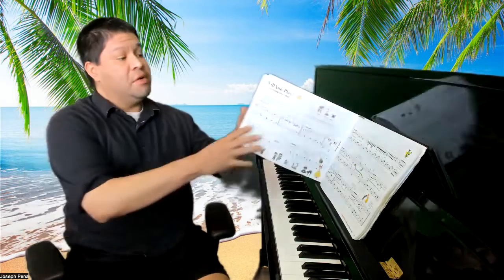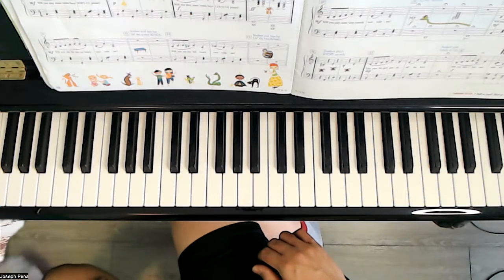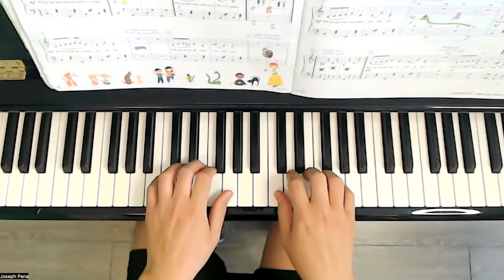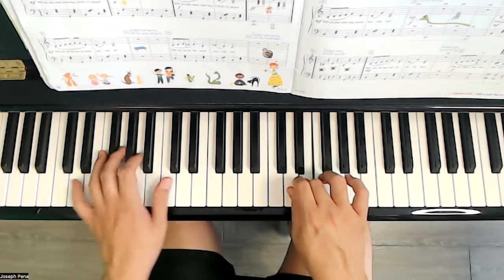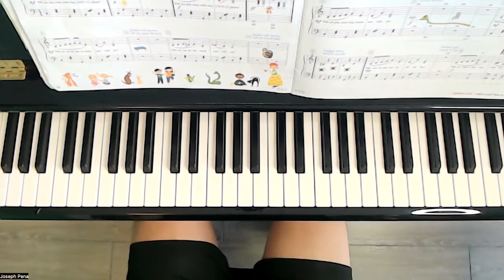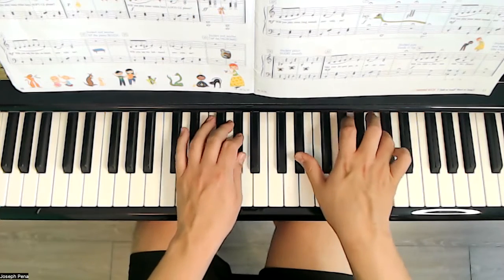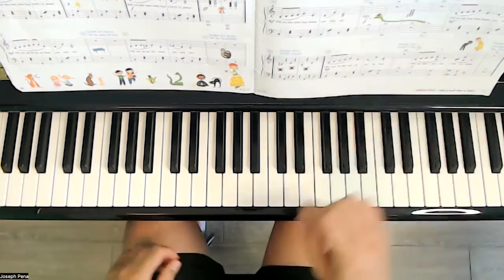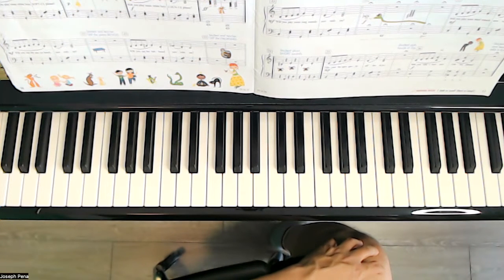Will You Play? pgs. 10-11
Faber's My First Piano Adventure Lesson Book A